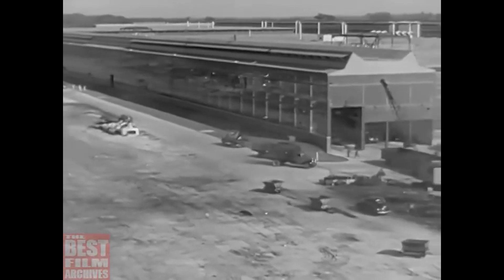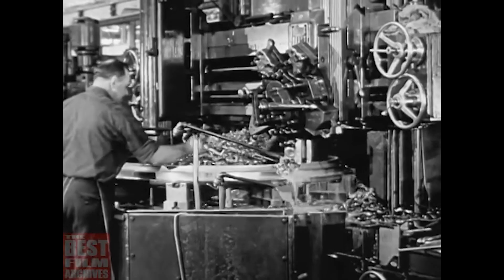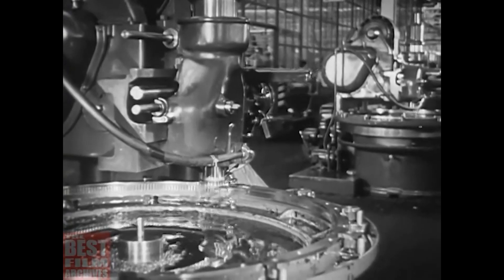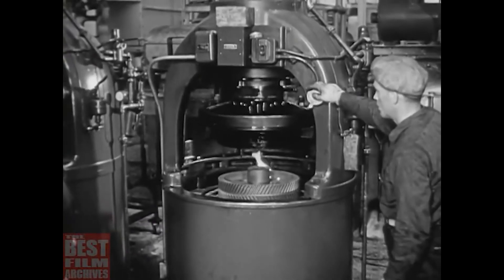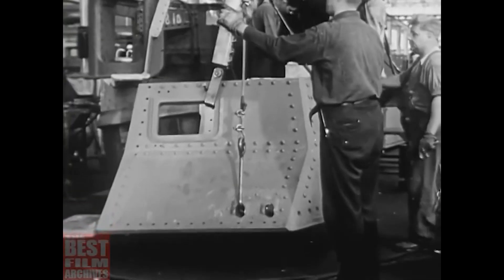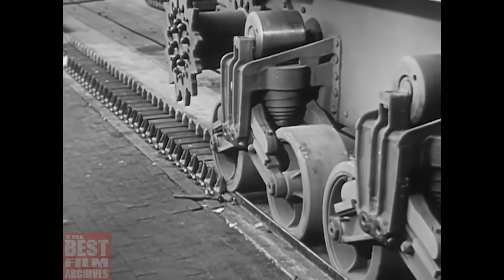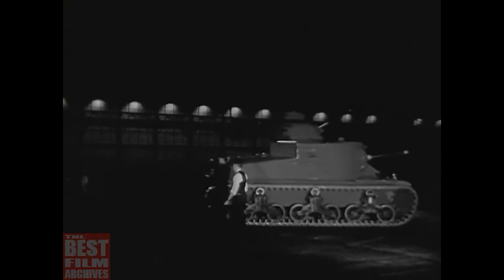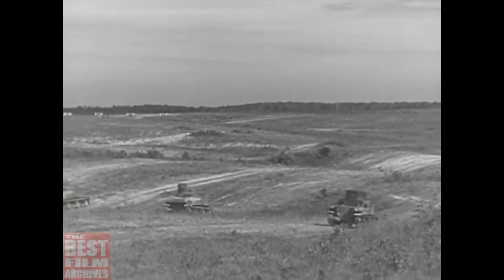Building a Tank | Inside America’s WWII Tank Factories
Building a Tank - Building a Tank takes you inside the massive industrial effort that powered America’s armored divisions during World War II. Shot during the war, this rare documentary shows the incredible process—from molten metal to battlefield-ready tanks—that turned U.S. factories into engines of victory. Witness the scale, speed, and determination that defined a generation.

Building a Tank (1941)

Director: Not credited
Writers: Not credited
Stars: Not credited
Genre: Documentary, War, Industrial
Country: United States
Language: English
Also Known As: "Building a Tank: A Defense Report on Film"
Release Date: 1941
Filming Location: Detroit, MI, USA

Synopsis:

Building a Tank is a 1941 American government-produced documentary that showcases the rapid expansion and mass production of tanks at the Detroit Tank Arsenal. The film provides an in-depth look at the assembly lines and manufacturing processes that enabled the United States to scale up its armored vehicle production during the early years of World War II.​

Through detailed footage, the documentary illustrates the industrial might and organizational efficiency that characterized America's wartime production efforts. It serves as both an informative piece on tank manufacturing and a morale-boosting propaganda tool, emphasizing the nation's preparedness and technological prowess.

COPYRIGHT: All of the films published by us are legally licensed. We have acquired the rights (at least for specific territories) from the rightholders by contract. Plot11 Publishing GmbH.